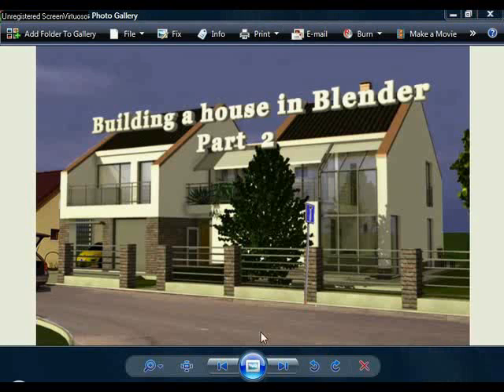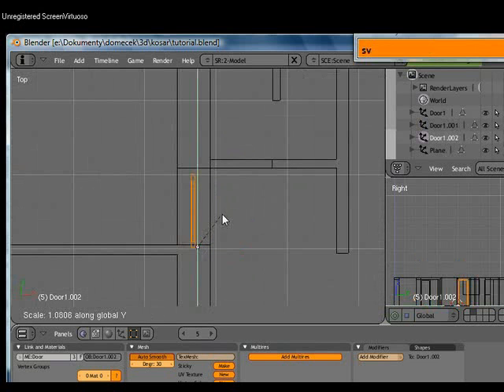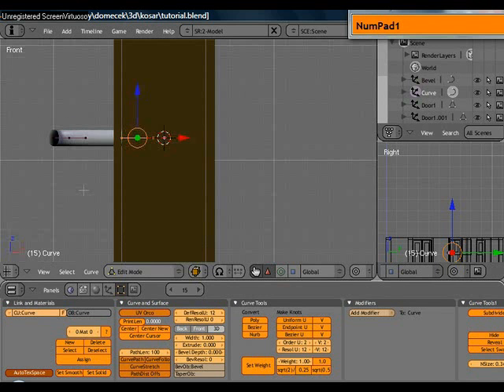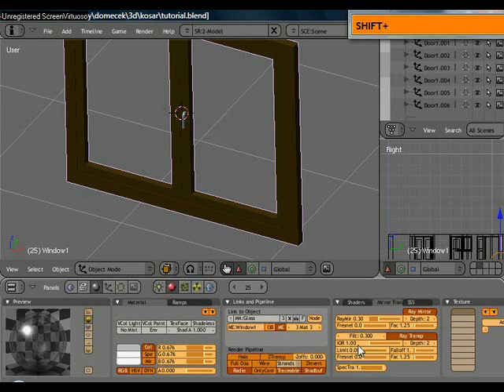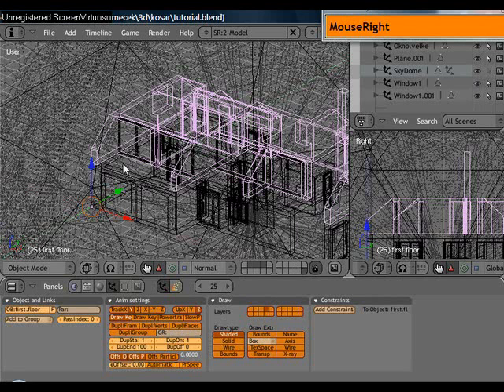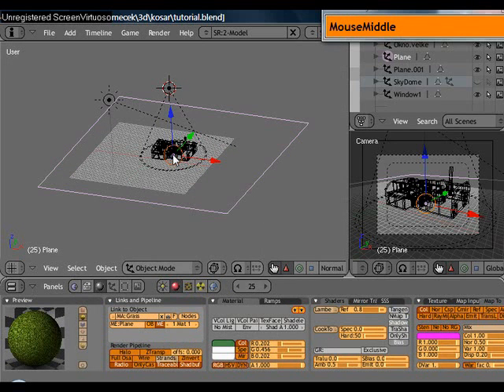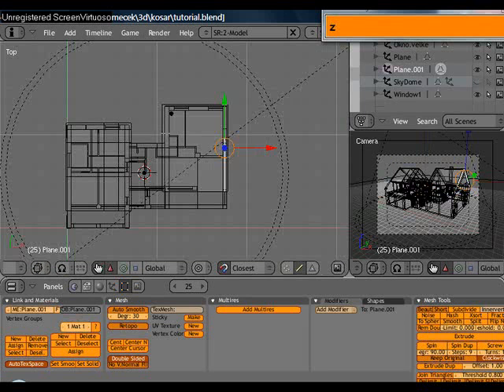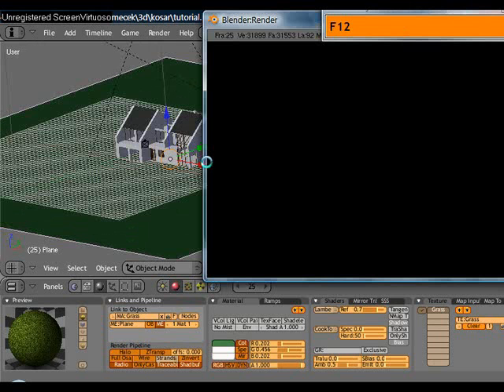Building House 2